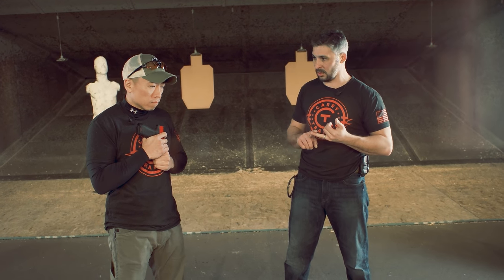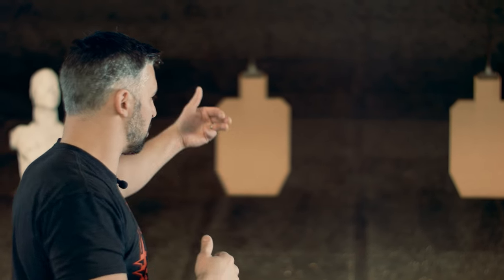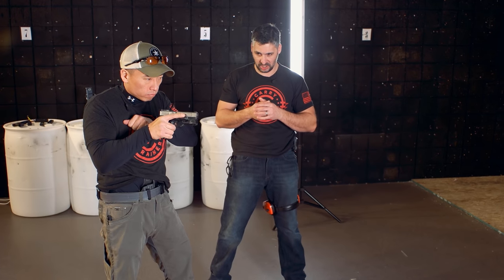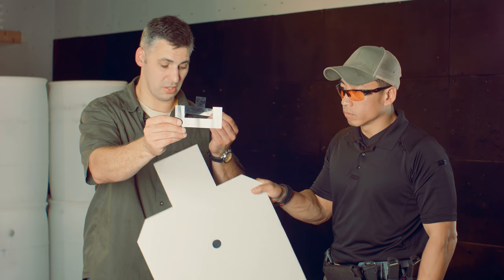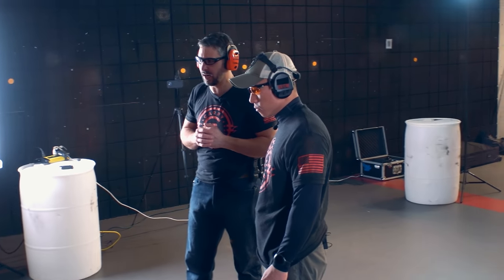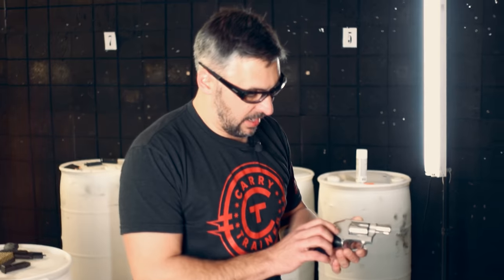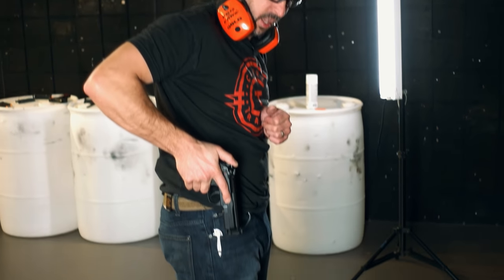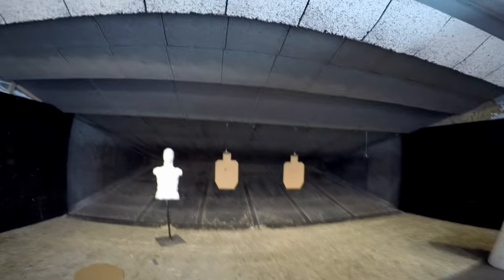How to Shoot a Pistol [Comprehensive Concealed Carry Handgun Training Video] | Episode #29 (4K)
Concealed Carry instructors Mickey Schuch and Sang Lee teach how to shoot a pistol in this comprehensive training video. People constantly ask how to shoot better. Most of the time this boils down to a better mastery of the fundamentals: Gripping the Pistol, aligning the sights, and a smooth trigger press.

TABLE OF CONTENTS:

1:11 - GUN SAFETY
1:22 - Know your Target and What's Beyond
1:42 - Trigger Discipline
2:26 - Know the Direction of Your Muzzle
2:36 - Carrying for Duty Use
2:51 - THE GRIP (Two-handed Grip / Two Handed Grip)
3:14 - SIRT Gun
3:23 - High Grip
4:26 - Iscocles Stance
4:11 - Placing the Gun in the Web of Your Hand
4:54 - Support Hand
6:20 - Grip Pressure
6:49 - Rob Leatham, Professional Shooter on Grip Strength
7:25 - Milking the Pistol
7:53 - Grip and Analyzing Targets
8:23 - Mickey's Notes on Gripping a Handgun
8:27 - Master Grip
9:50 - The Difficulty with Small Guns
10:01 - INSERTING A MAGAZINE
10:38 - Indexing a Mag
12:22 - LOADING A PISTOL
13:28 - Seat. Lock. Tug.
13:46 - Administrative Load
14:22 - UNLOADING A PISTOL
14:50 - Cycling the Pistol
15:36 - A FIGHTING TOOL
16:00 - Manipulating the Slide (Sling Shot and Overhand Method)
16:41 - Dave Spaulding, Firearms Instructor
17:25 - THE TRIGGER
17:32 - Massad Ayoob, "Heart of the Beast"
1745 - Finger Placement
18:40 - Resetting the Trigger
19:03 - Trigger Flinch
19:30 - SIGHTS
19:43 - Gun Sights (Front Sight Post and Rear Sight)
19:55 - Sight Alignment
21:25 - Front Sight Press
21:31 - TRIGGER PRESS (Trigger Pull)
21:45 - Good Smooth Trigger Press
22:45 - Bad Trigger Press, Hard Press
23:05 - Inter-Limb Grasp (isolate trigger finger)
23:37 - LIVE-FIRE Demonstration firing a Pistol (Glock 19)
24:10 - How to Shoot a Pistol Step by Step
24:35 - Reseting the Trigger and Trigger Squeeze
27:05 - Muzzle Direction and Range Etiquette
29:38 - Riding the Slide Stop Problem & Easy Fix Shooting Tip
32:01 - REVOLVERS (Demonstrating with the Smith and Wesson J-Frame .38 Special)
33:45 - Gripping a J-Frame Revolver
34:22 - Loading a Revolver
36:26 - DOUBLE SINGLE ACTION PISTOLS (Demonstrating with the Beretta, but this also applies to Sig Sauer Pistols)
38:18 - Decocking the Hammer (decock lever)
38:54 - Holstering a Double Single Action Pistol
43:08 - ENDING
43:28 - BLOOPERS

For more information on drawing from a holster, see Intro to Drawing from Concealment with Mickey Schuch

Weapons used in video: Glock 19, S&W J-Frame .38 Special and Beretta 9mm.